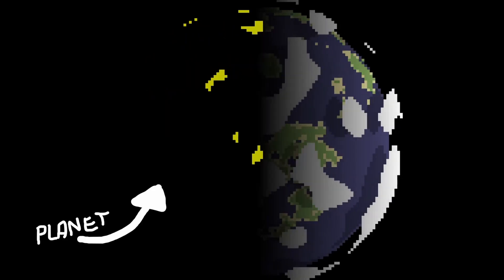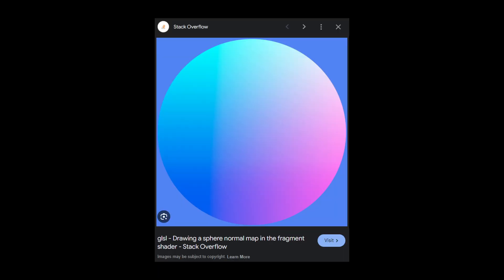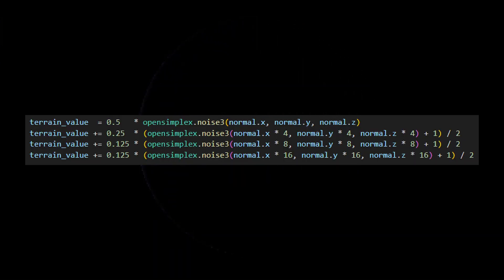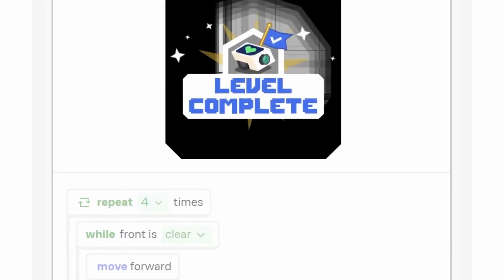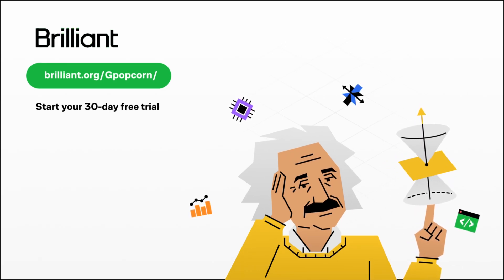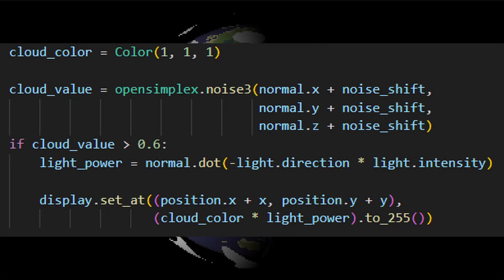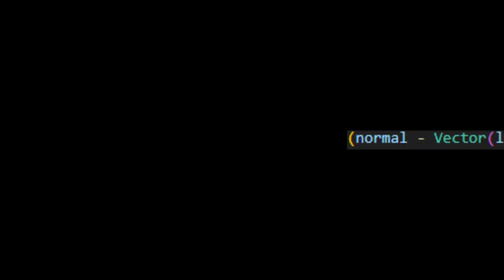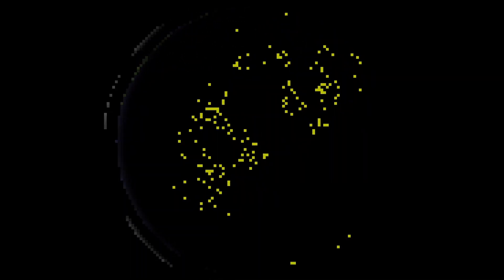How I Made a Planet Renderer in Python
To try everything Brilliant has to offer—free—for a full 30 days, .

big g is back at it with the early uploads